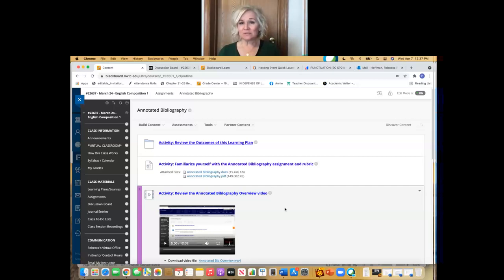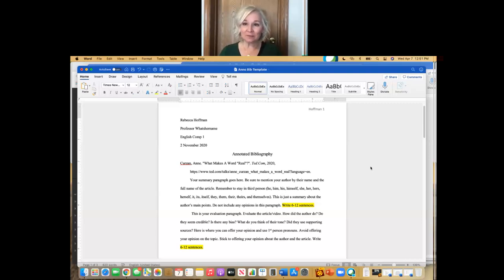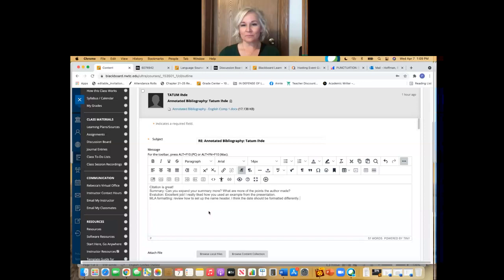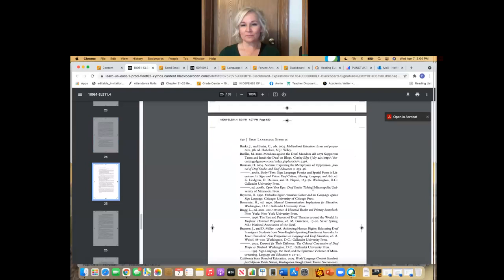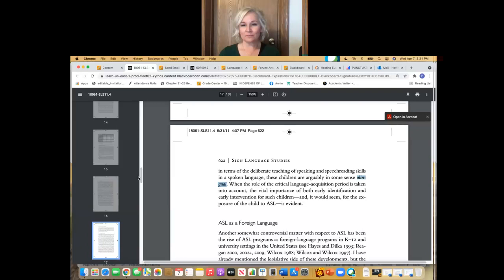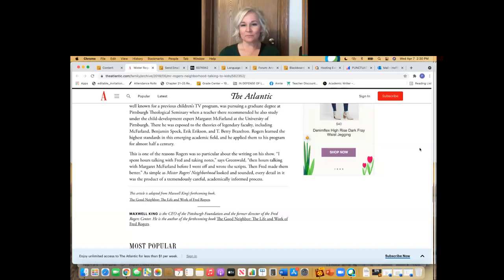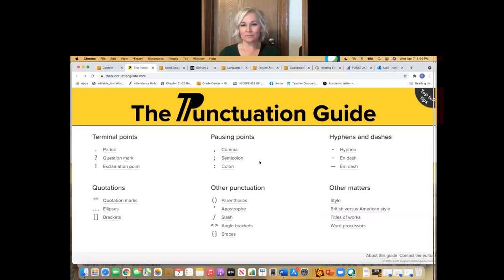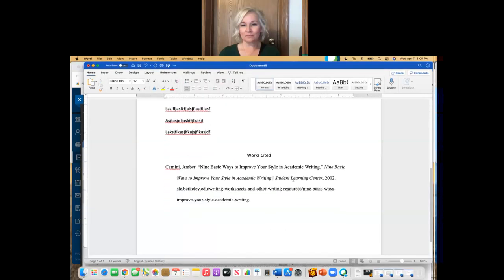ENG COMP 1 4/7/2021